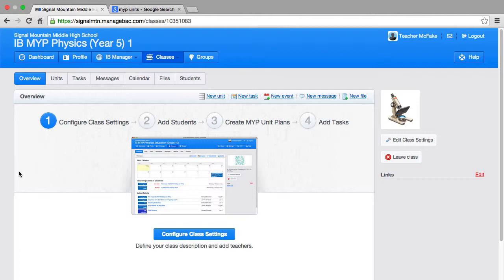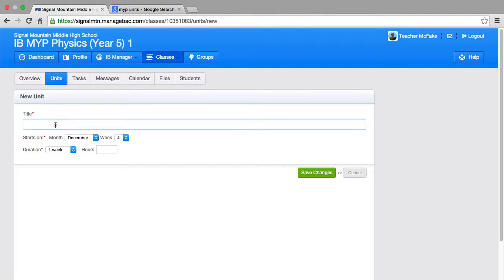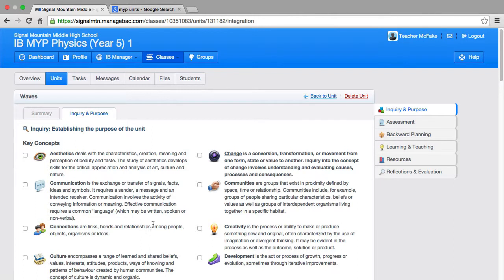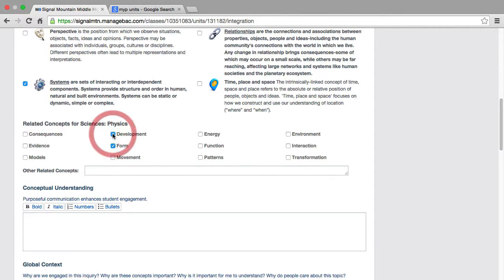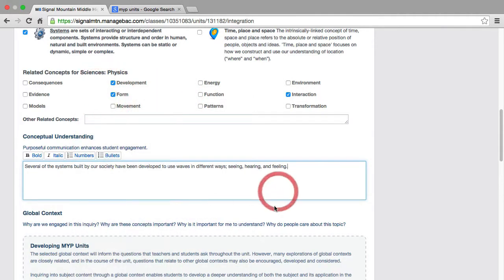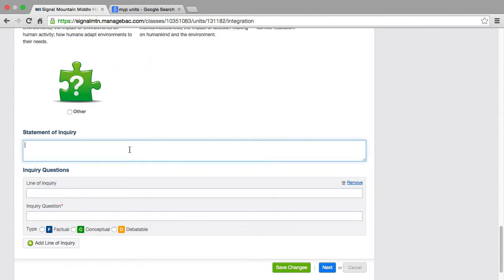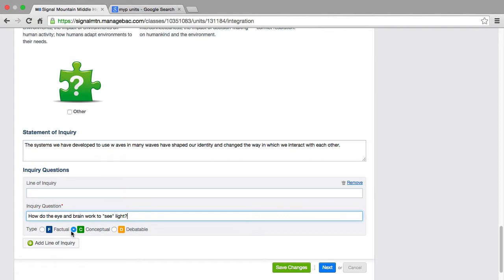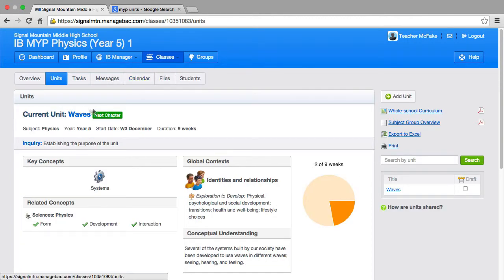SMMHS Managebac Tutorial #2 - Adding Units (Part 1)